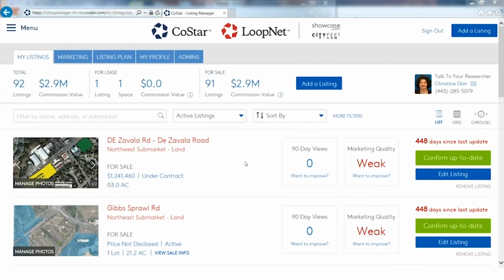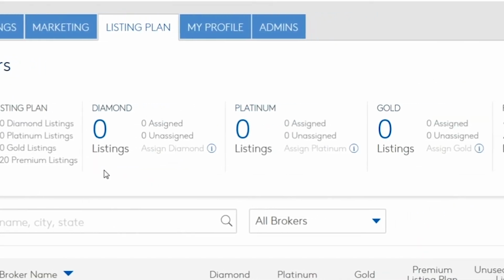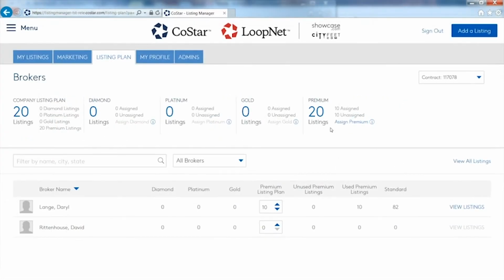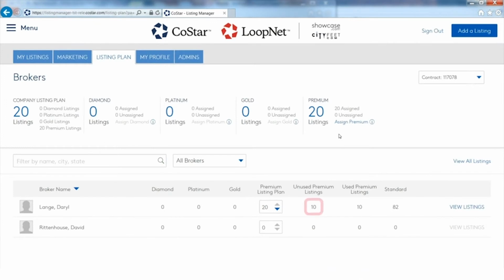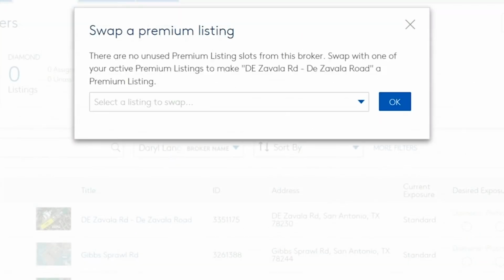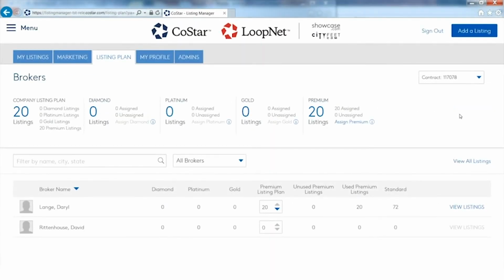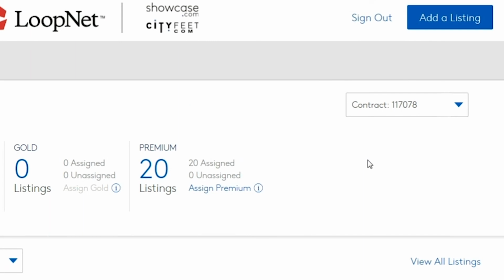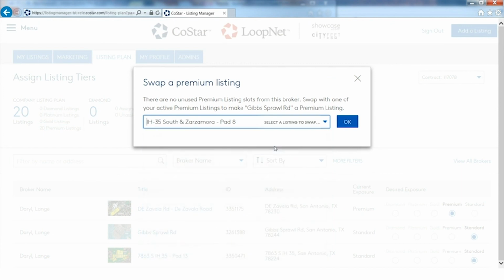LoopNet Marketing Center: Managing Your LoopNet Listing Plan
Learn to manage your listing allocation in LoopNet Marketing Center. Adjust and assign listing exposure across your listing portfolio with ease.